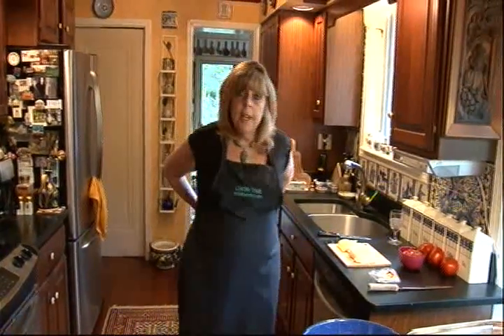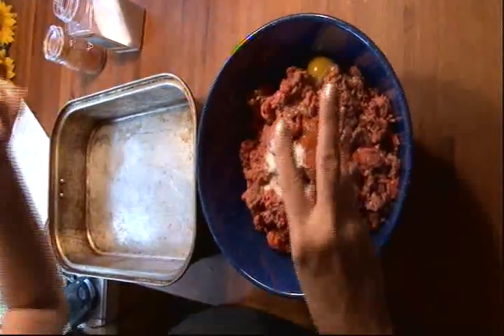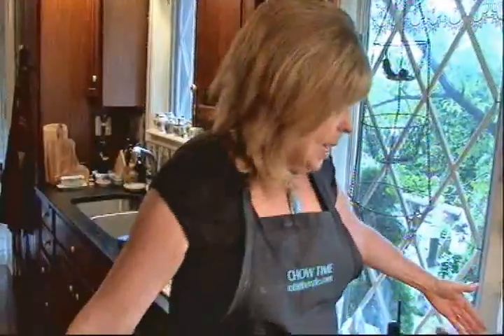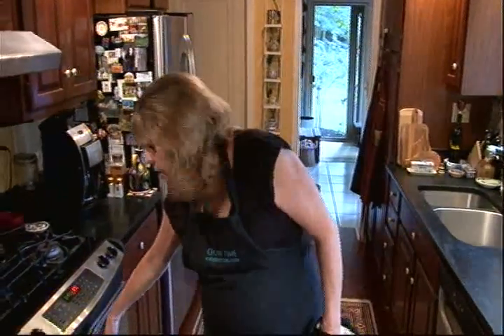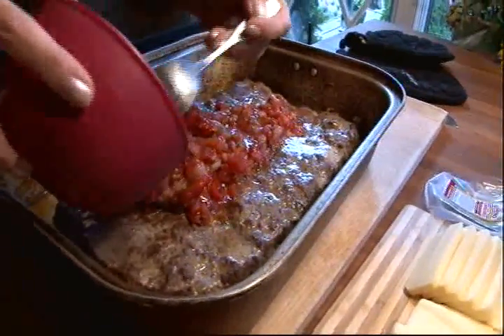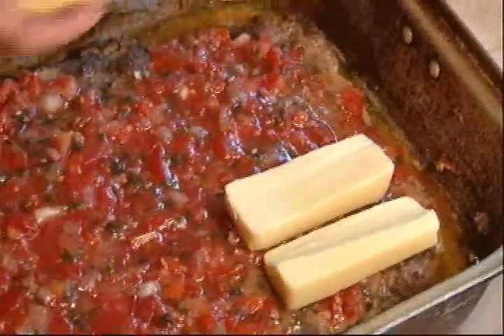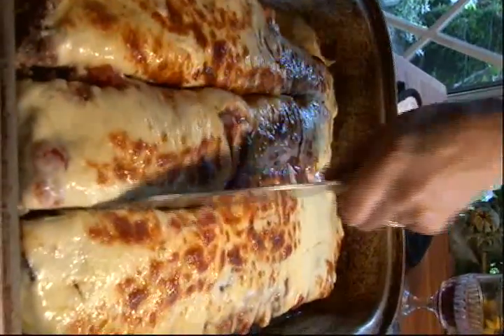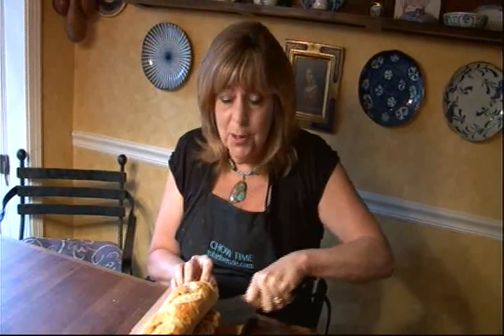The Mile Long Mexican Burger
Spicy ground sirloin, topped with salsa and Mexican Chihuahua cheese on a very long bun (serves 10-12).